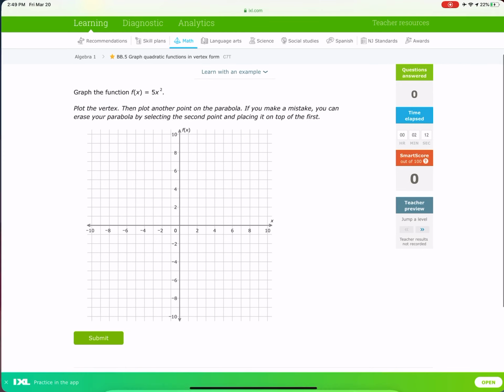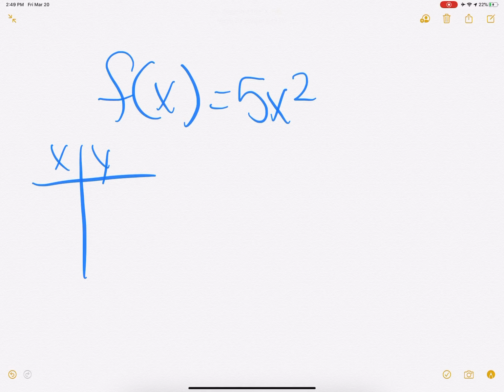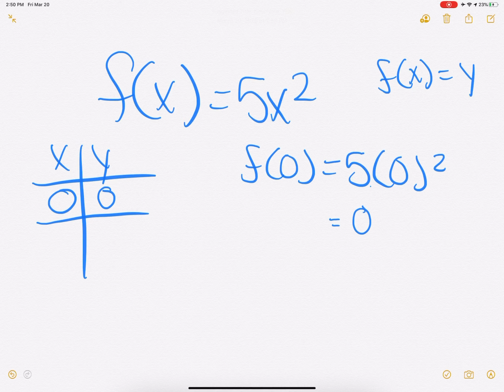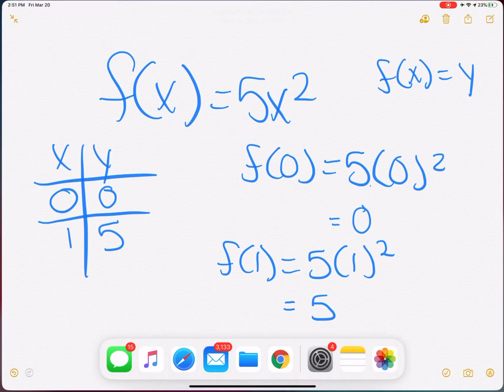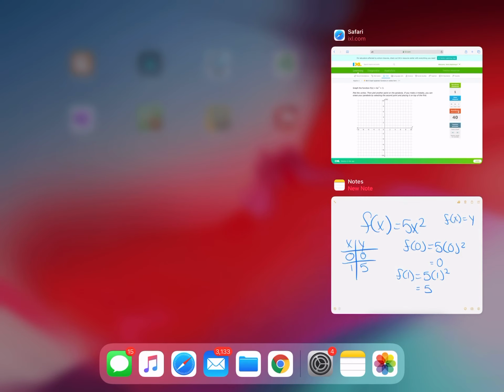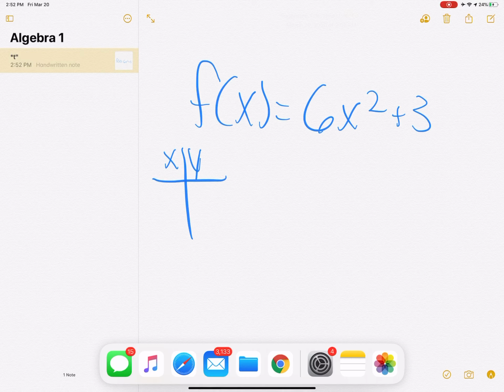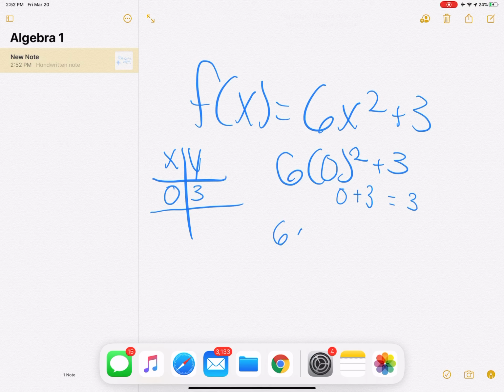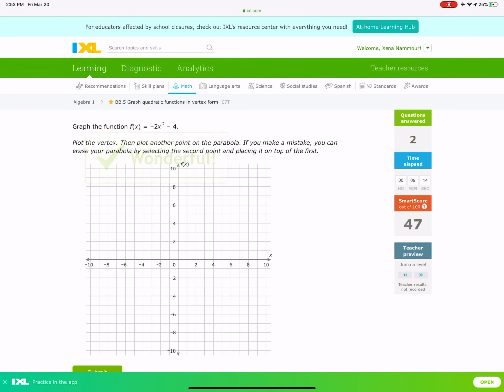IXL Algebra Skill BB.5 Graph Quadratic Functions in Vertex Form part 1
Students will be able to graph parabolas using vertex form.